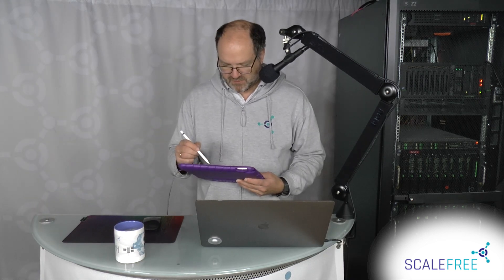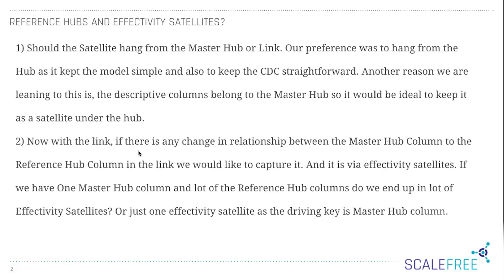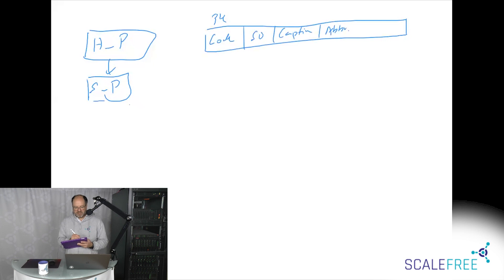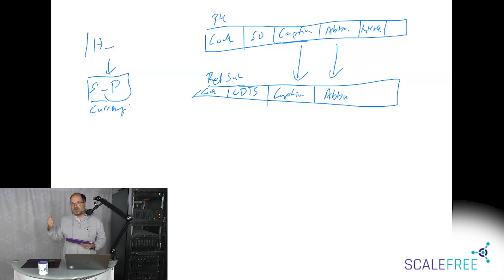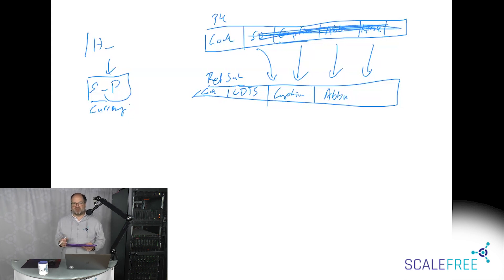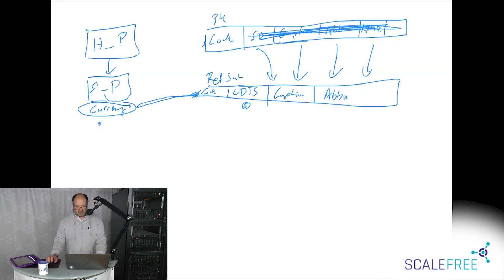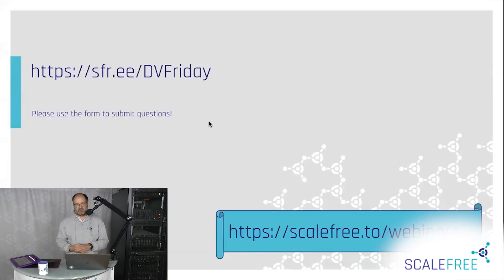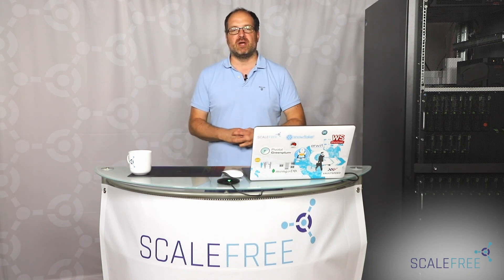Reference Hubs and Effectivity Satellites in Data Vault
In our ongoing series, our CEO Michael Olschimke discusses two questions from the audience:

1) Should the Satellite hang from the Master Hub or Link. Our preference was to hang from he Hub as it kept the model simple and also to keep the CDC straightforward. Another reason we are leaning to this is, the descriptive columns belong to the Master Hub so it would be ideal to keep it as a satellite under the hub.

2) Now with the link, if there is any change in relationship between the Master Hub Column to the Reference Hub Column in the link we would like to capture it. And it is via effectivity satellites. If we have One Master Hub column and lot of the Reference Hub columns do we end up in lot of Effectivity Satellites? Or just one effectivity satellite as the driving key is Master Hub column.

Michael talks about Reference Hubs and Effectivity Satellites